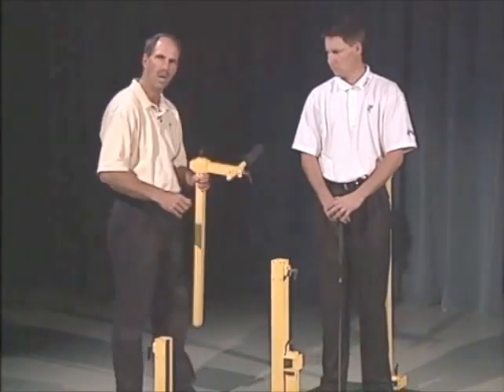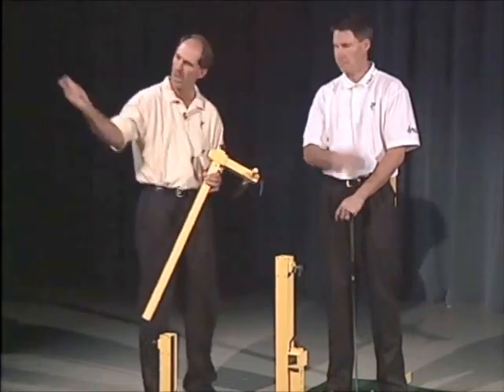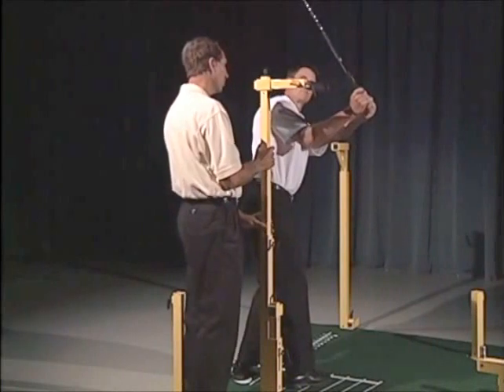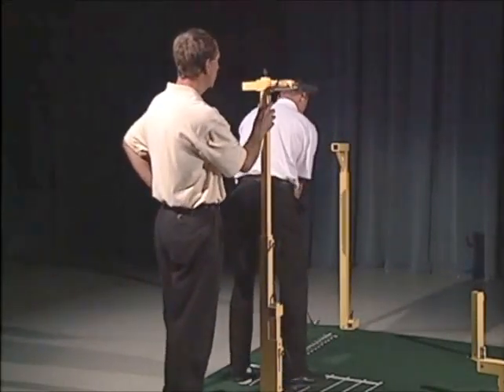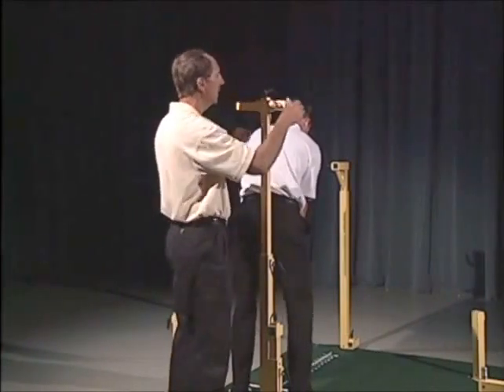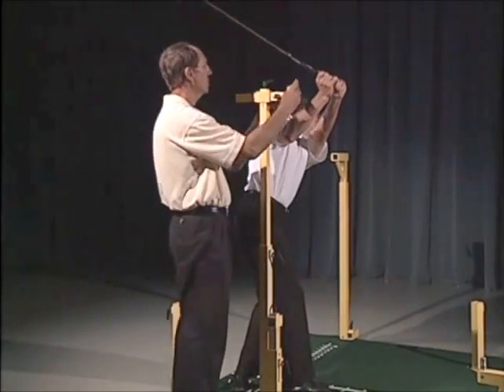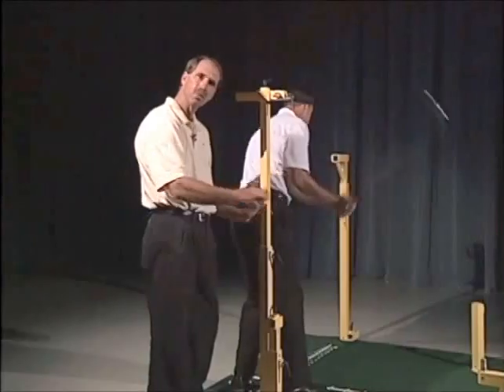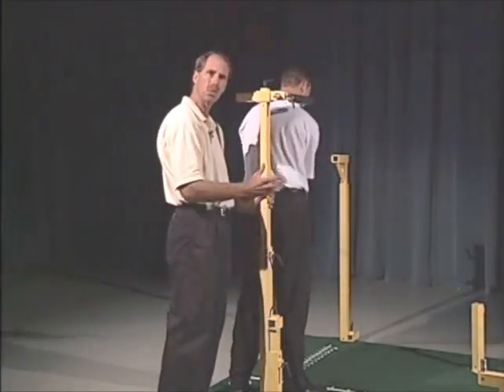MEGSA PPE Width Producer